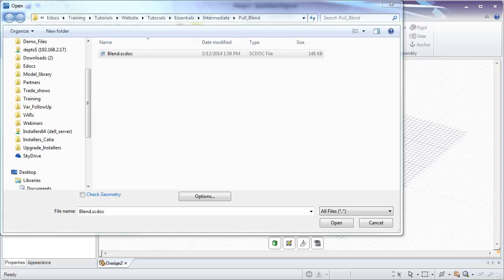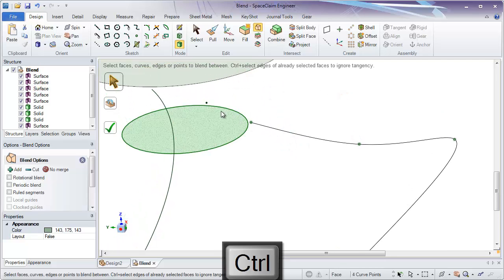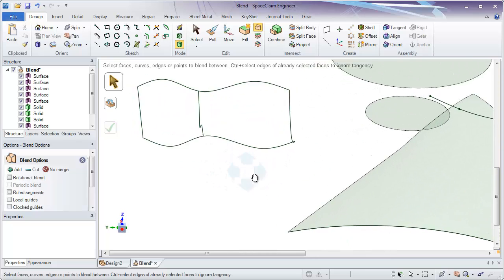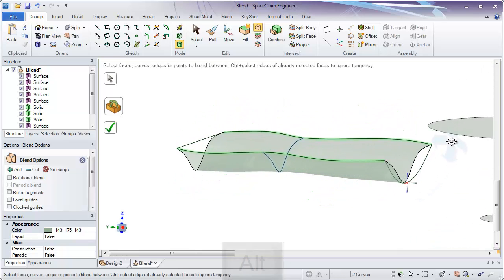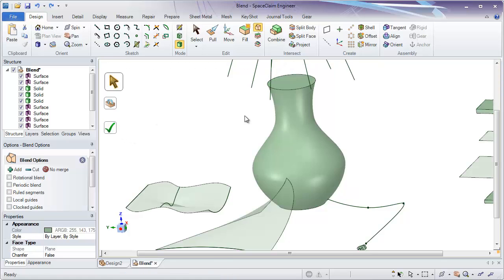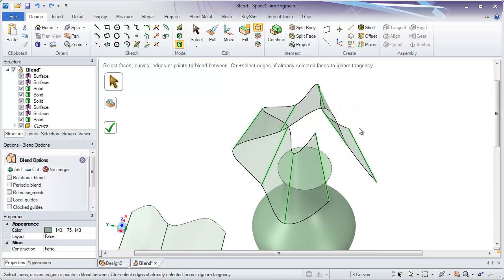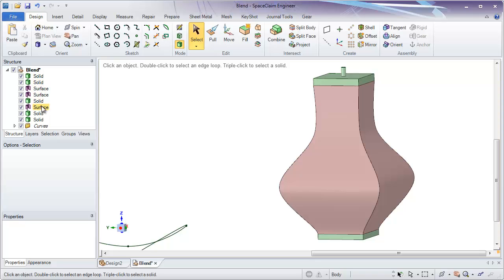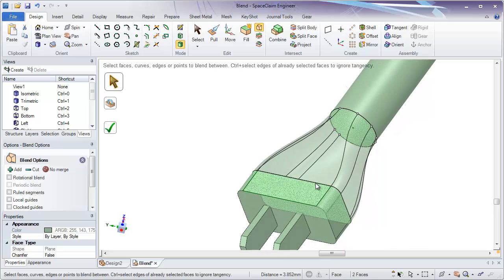SpaceClaim Blending Intermediate Tutorial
In this tutorial video we'll learn how the blend tool can create blends between points, lines, surfaces and solids.